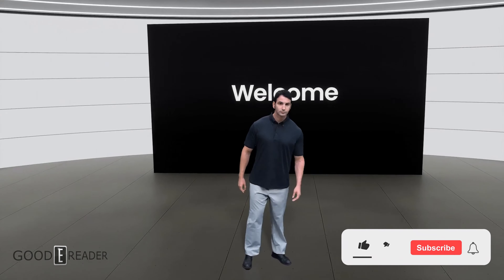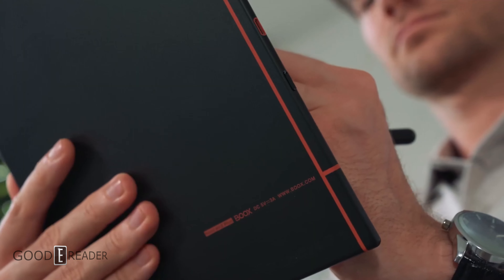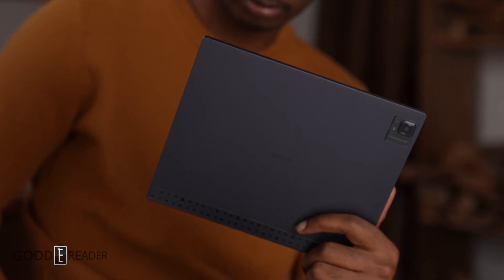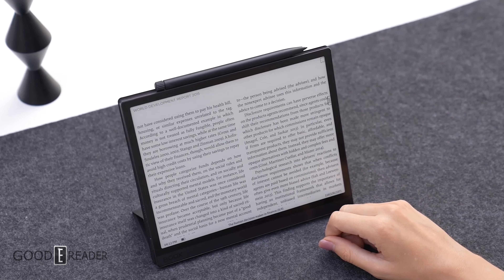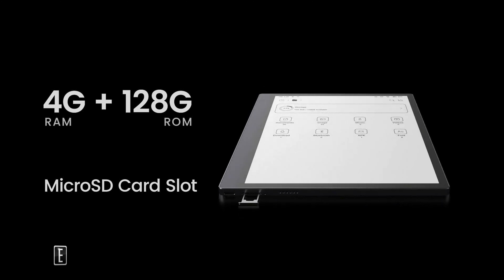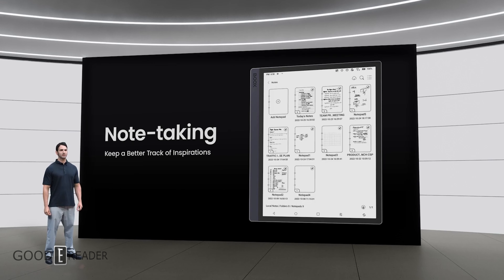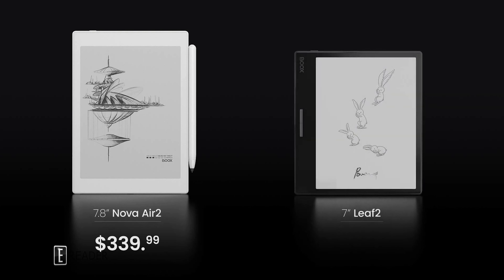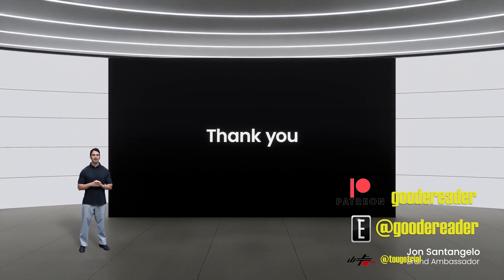Onyx Boox 2022 Release Products | Good News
Mike goes over the latest releases by Onyx Boox International!